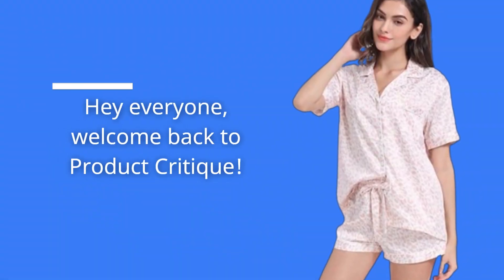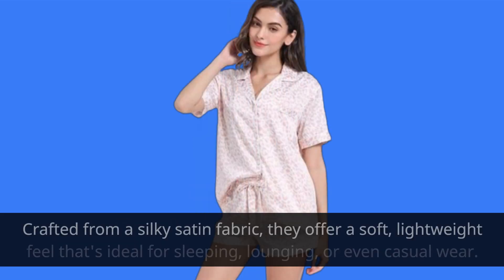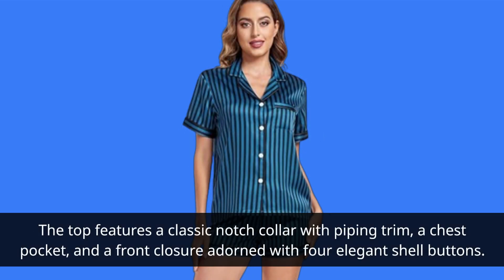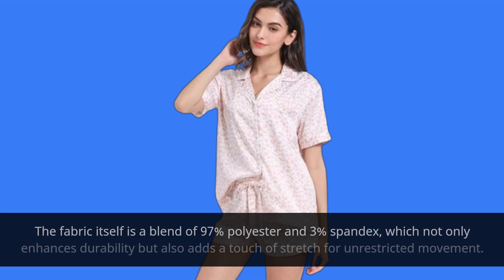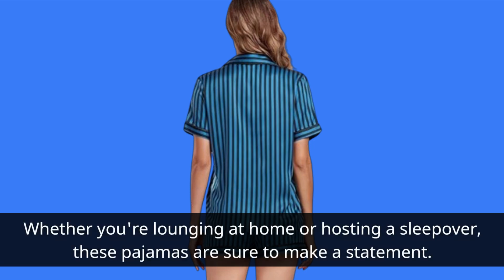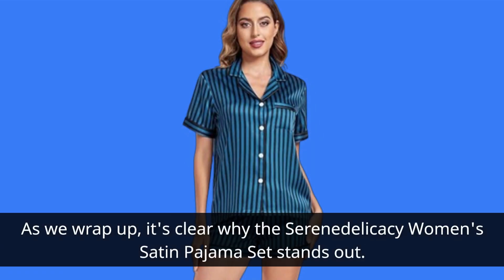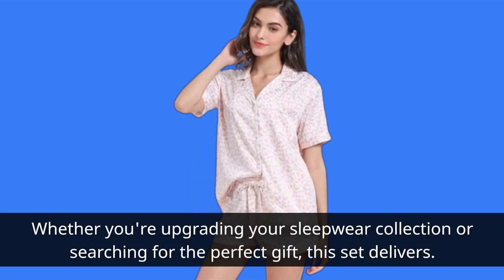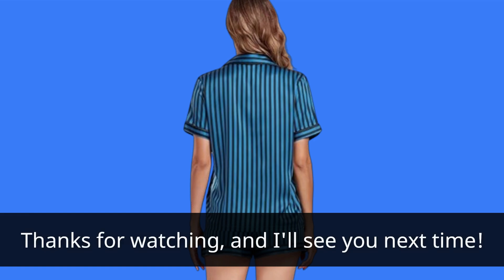🌙 Serenedelicacy Women's Satin Pajama Set | Best Serendelicacy Pajama Set 🌟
Amazon Product Name : Serenedelicacy Women's Satin Pajama Set

Discover comfort and style with the Best Serendelicacy Pajama Set, designed to elevate your loungewear experience. Perfect for cozy nights at home or relaxing weekends, this set combines luxurious fabrics with elegant design details. Watch as we explore the features that make the Best Serendelicacy Pajama Set a favorite among those who value both comfort and aesthetic appeal. Whether you're treating yourself or searching for the perfect gift, this pajama set offers unmatched softness and quality. Enhance your relaxation routine with the Best Serendelicacy Pajama Set and indulge in luxurious comfort every day.